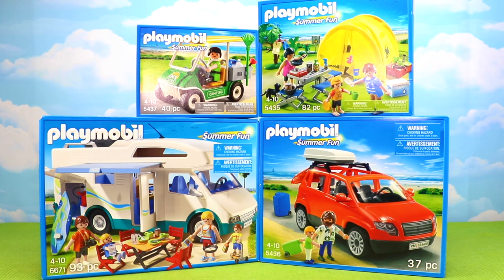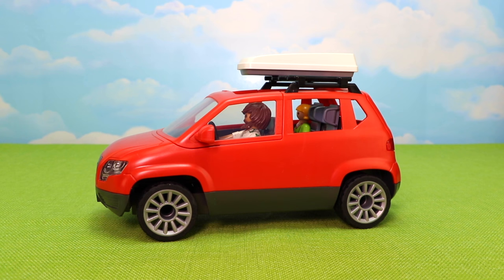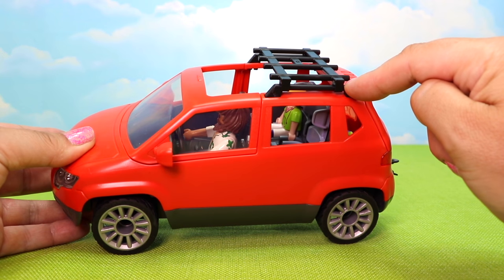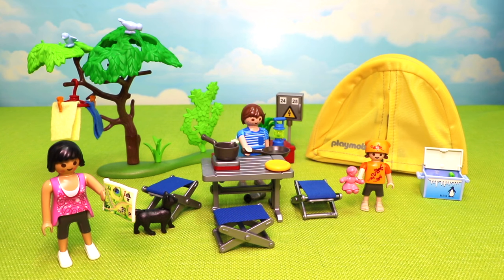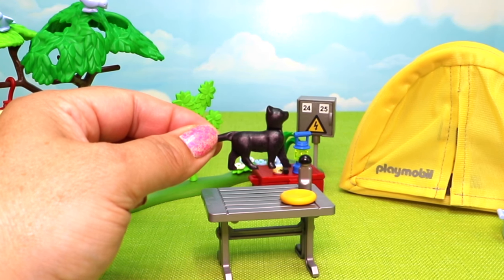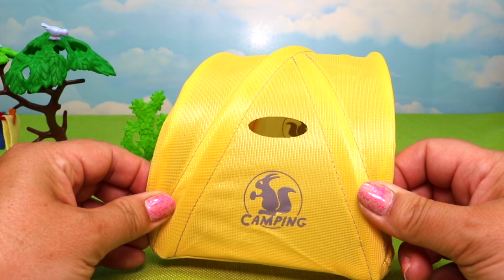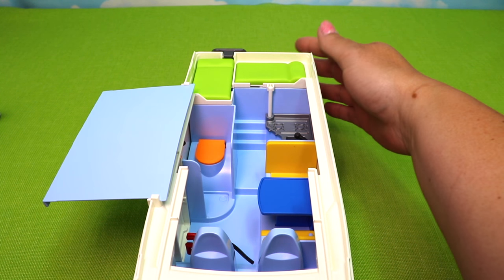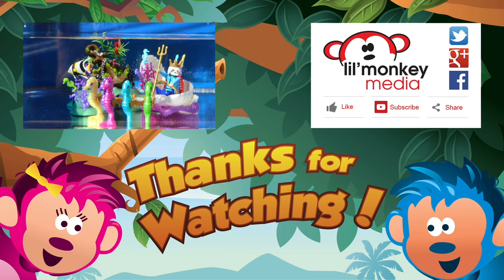Playmobil Summer Fun! Summer Camper, Family SUV, Family Camping and More!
Join us for a Playmobil Summer Fun opening!  We have 5 awesome sets to show you today!

PLAYMOBIL SETS:
-Family Camping Trip (5435)
-Family SUV (536)
-Camping Service Cart (5437)
-Family Summer Camper (6671)
-Ice Cream Man with Cart (7492 - direct service)

-Sun's Rise by Silent Partner